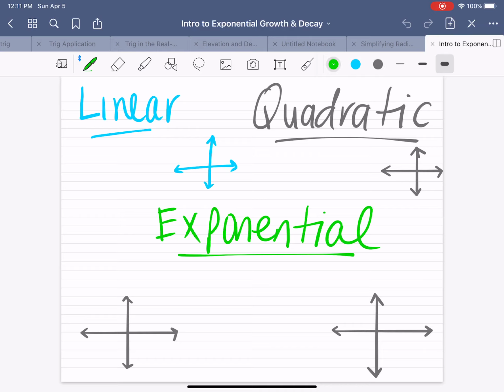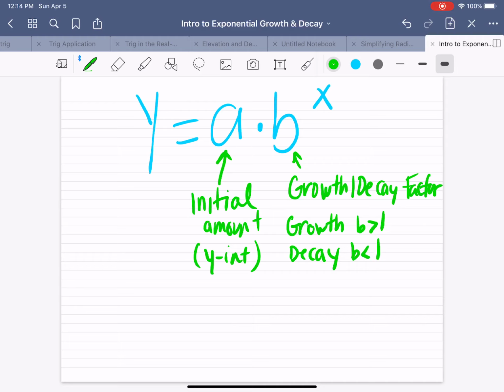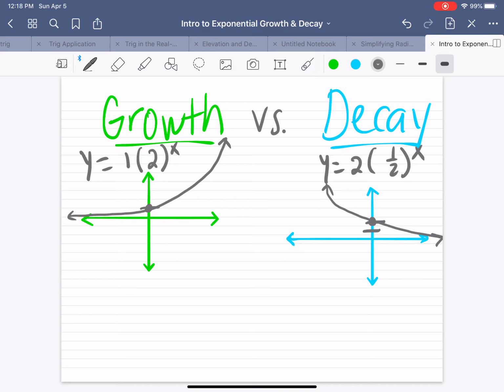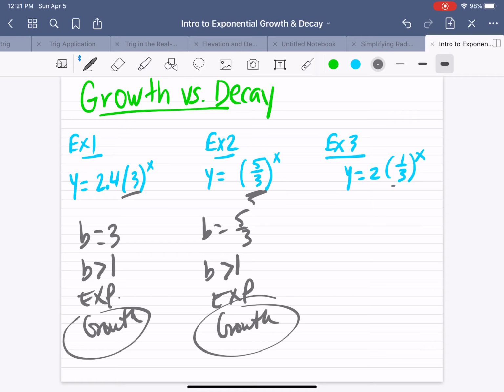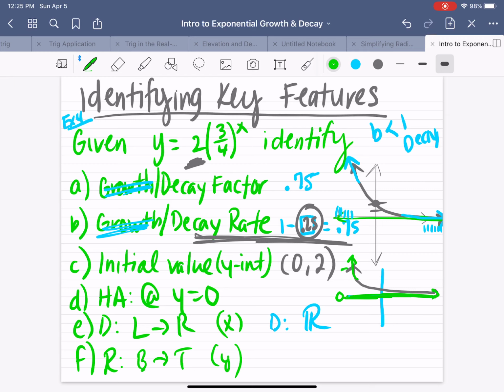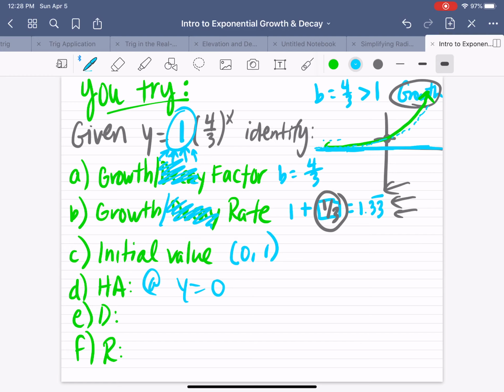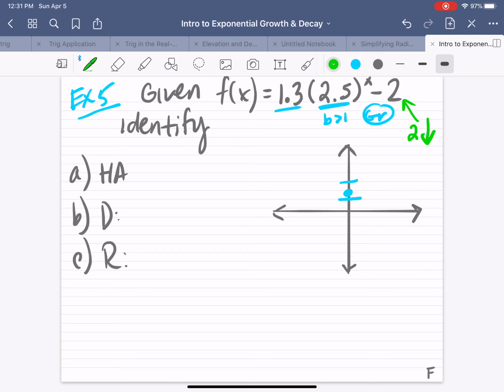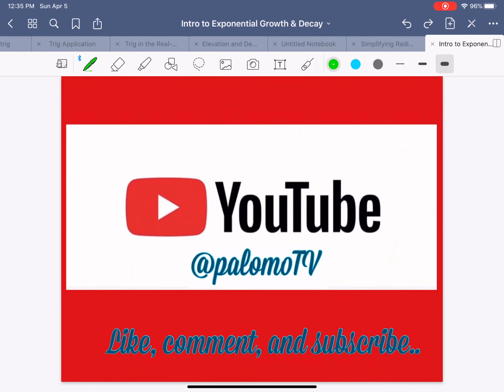Introduction to Exponential Growth & Decay